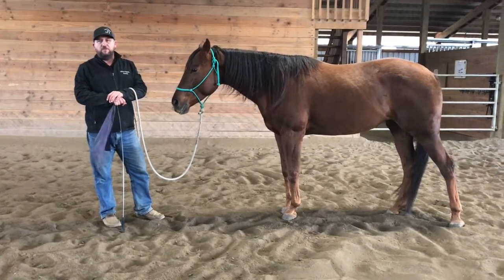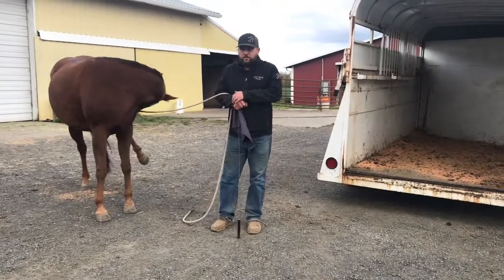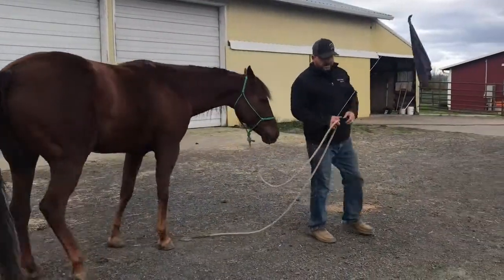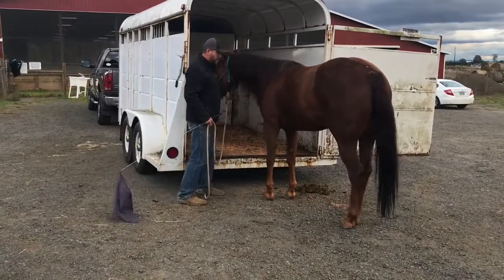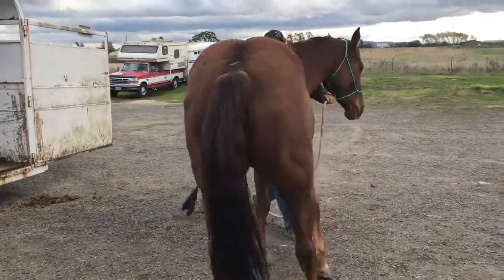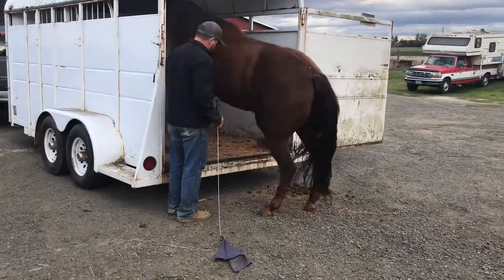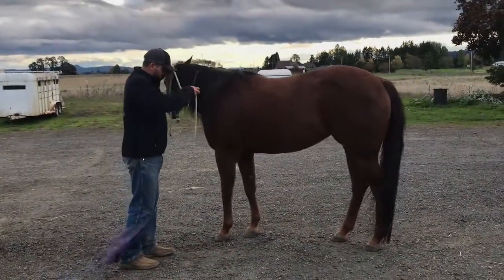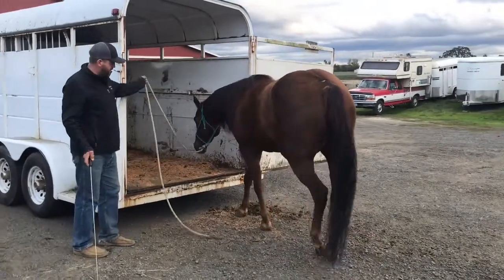Trailer Loading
When we were helping haul horses during the fires here in Oregon this September if became very apparent that some more resources on trailer loading where needed.  Here is our first video on the subject.  We will be following it up with short clips of working on both the preparation and actual loading of new horses as they come in during November.  Let us know if you have any questions!